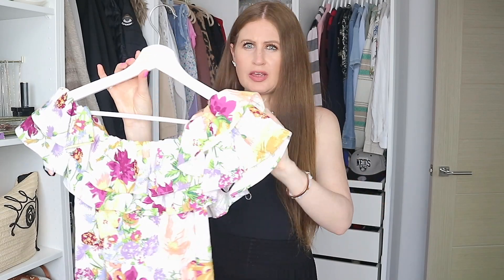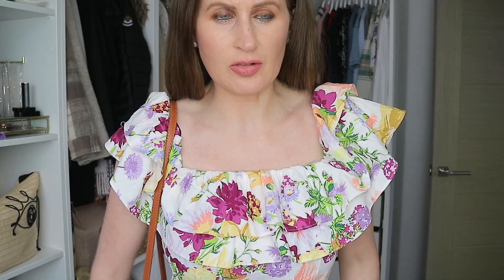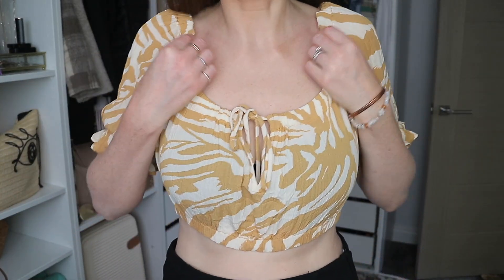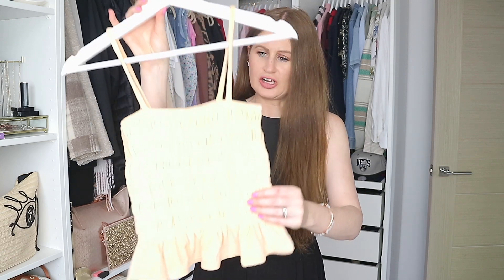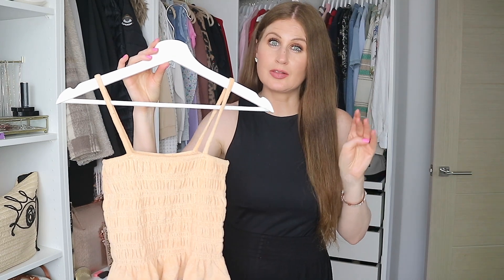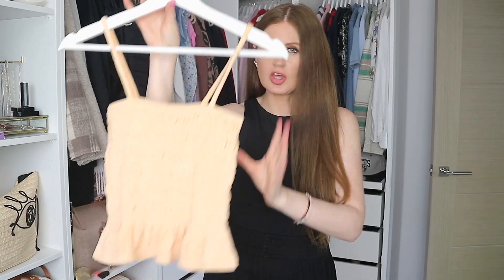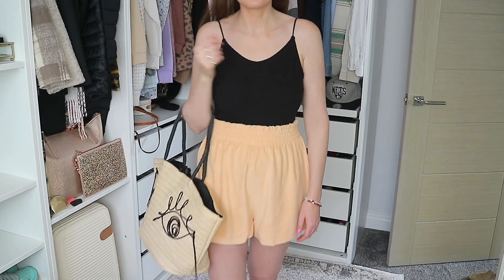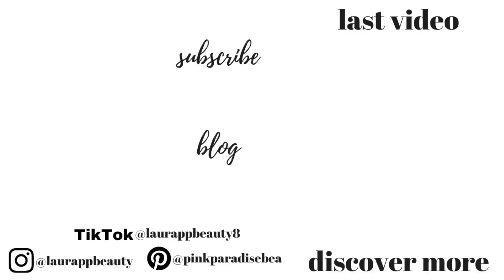H&M SUMMER TRY ON HAUL 2022 | 5 SUMMER OUTFITS FOR UNDER £100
H&M SUMMER TRY ON HAUL 2022 | 5 SUMMER OUTFITS FOR UNDER £100 - Today I am trying on pieces from H&M Après Beach Collection in this H&M Haul for you guys. Enjoy! Laura Xx

Anytime - Click the Super Thanks on any video located under the right of the video.

1. H&M Floral Dress*
2. H&M Smock Zebra Print Crop Top*
3. H&M Black Short Linen Skirt with Split Detail*
4. H&M Terry Smock Top in Light Orange*
5. H&M Terry Shorts in Light Orange*
6. H&M Black Ribbed Body*

GLASS BOTTLE WITH BPA FREE LID*
ECOVER WASHING UP LIQUID*
SARSONS WHITE VINEGAR*
STARDROPS PINK STUFF*
SPONTEX KITCHEN KIT*
MINKY M CLOTH*